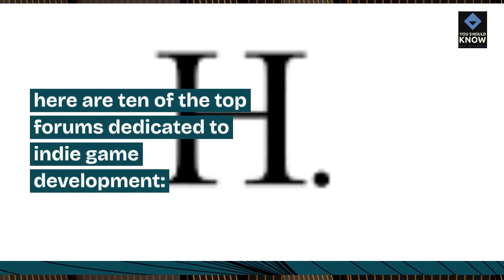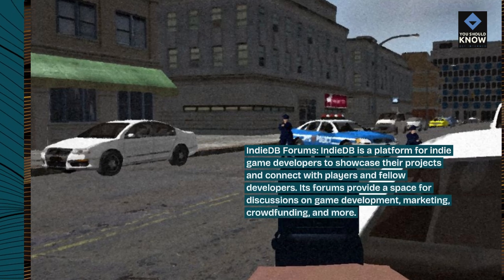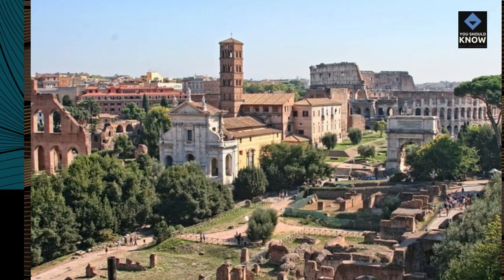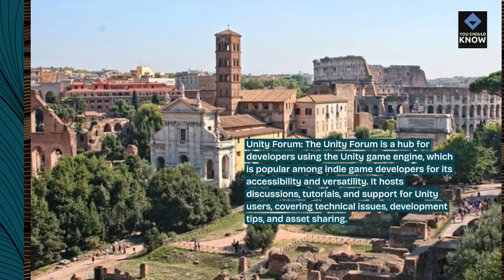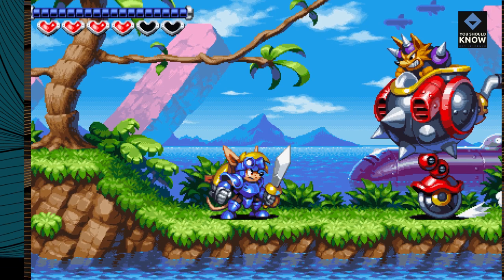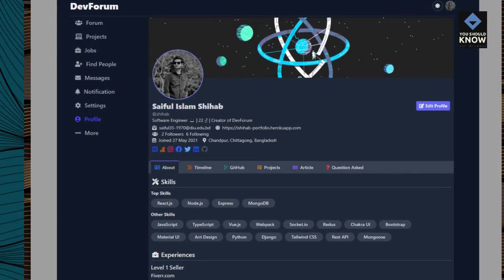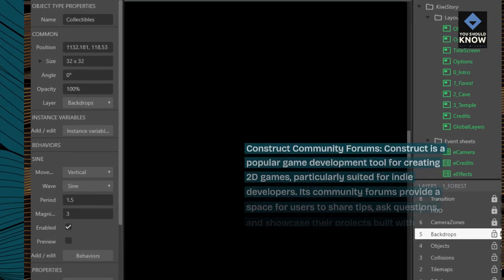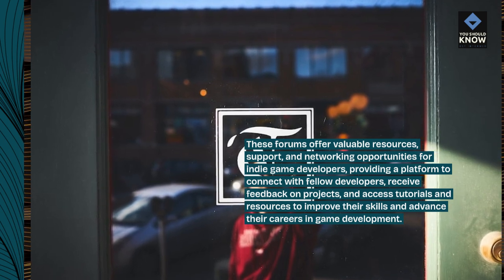Top 10 Forums for Indie Game Developers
Dive into the world of indie game development with these top 10 forums. Connect with fellow developers, share insights, and get valuable feedback to bring your game ideas to life!